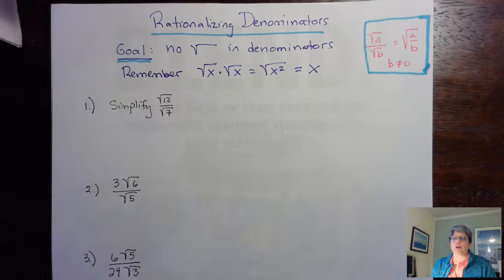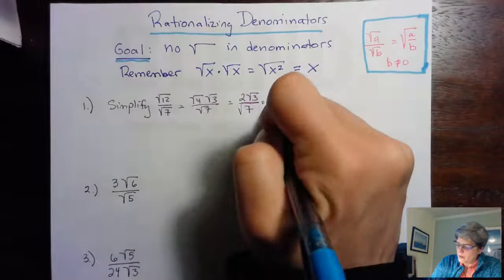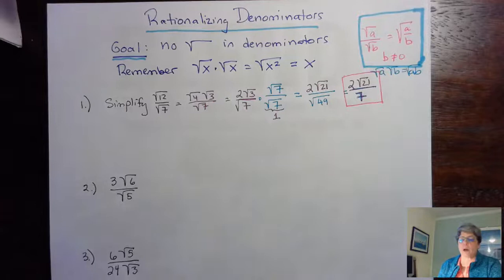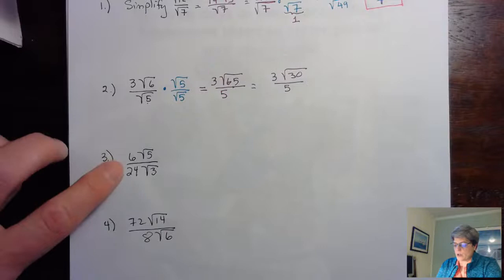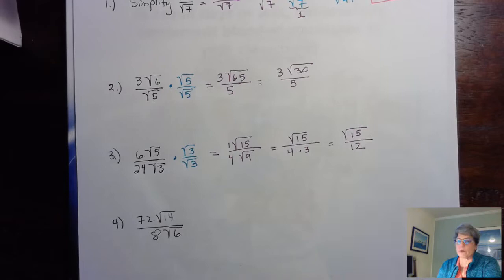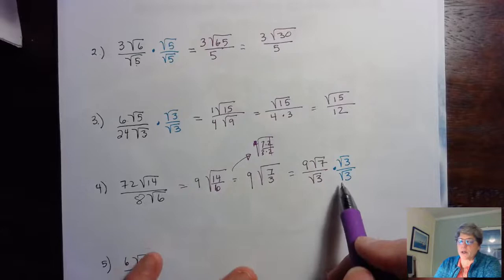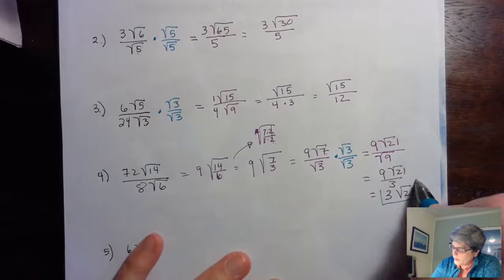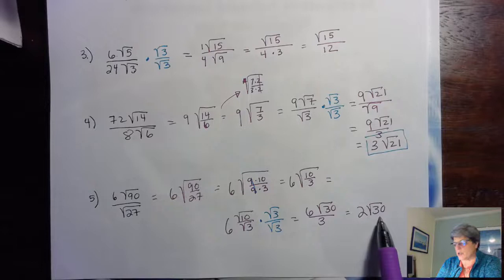Rationalizing Denominator Notes